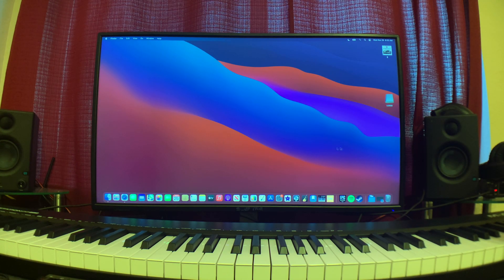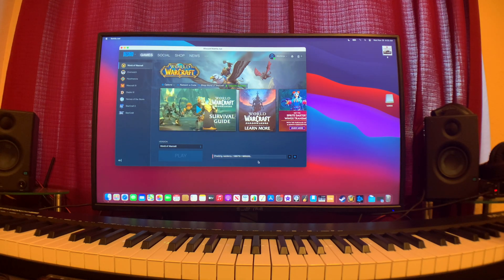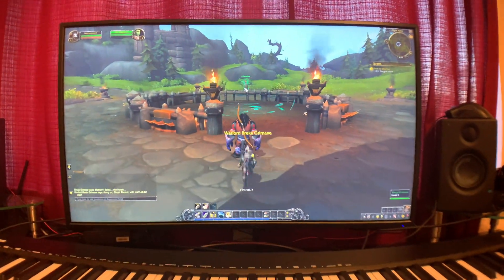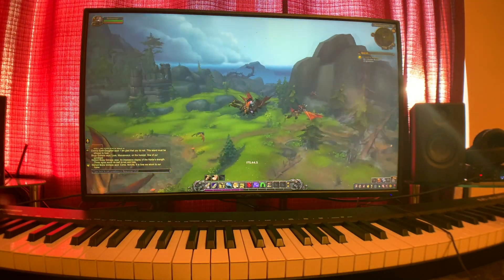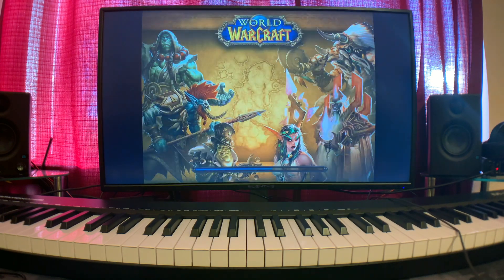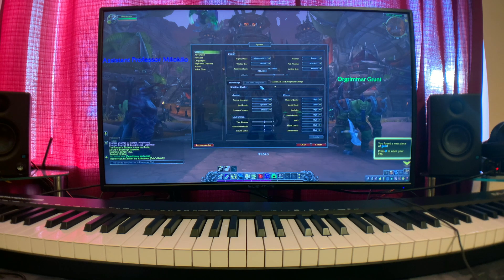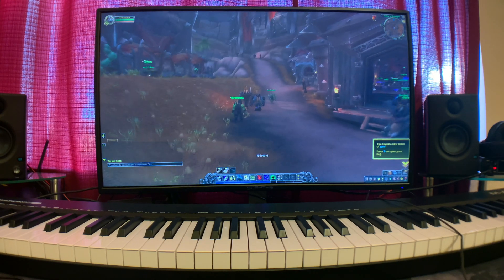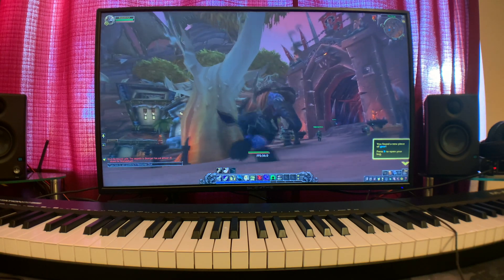World of Warcraft on Apple Silicon (M1 MacBook Air Gaming Benchmark)